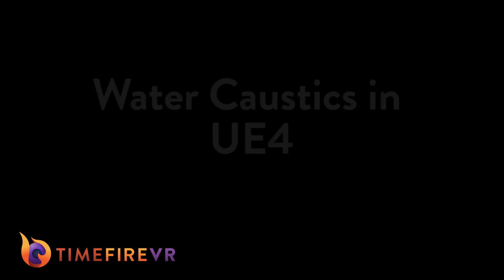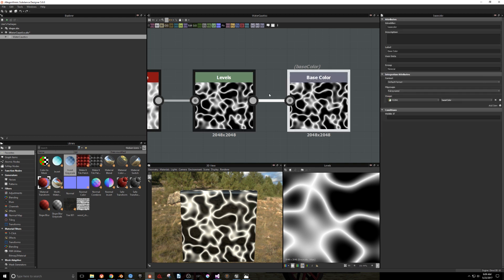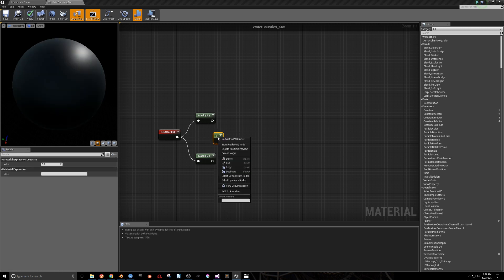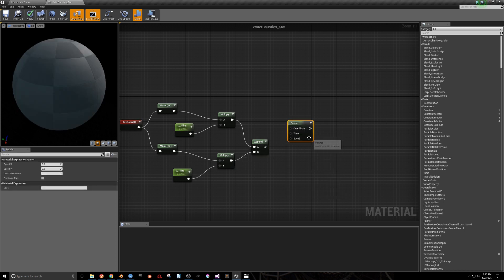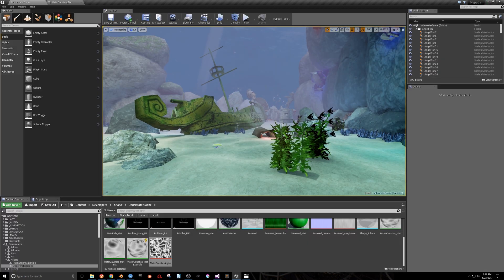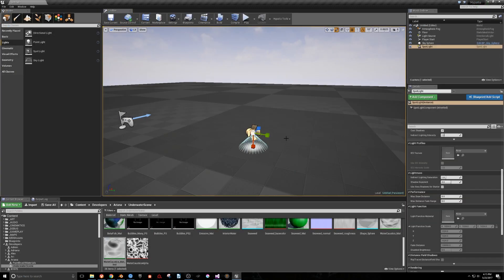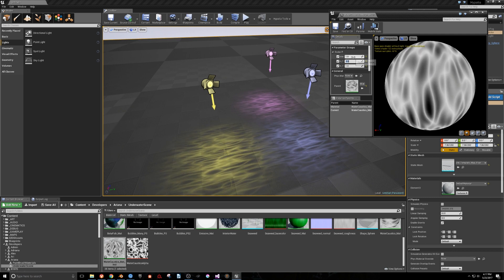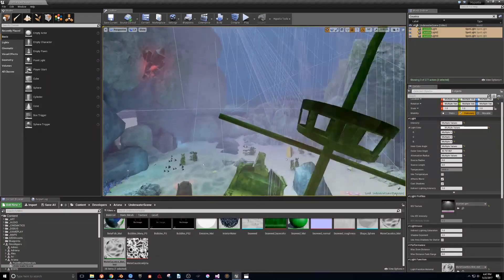Water Caustics in UE4 | Lighting | Tutorial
In this tutorial, you will learn how to create the illusion of water caustics in your level using the Light Function material domain mode in Unreal Engine 4.

What is caustics?

Caustics is what happens when light shines through a curved translucent surface, such as a clear drinking glass, or the waves of your swimming pool, bending it. As a result, concentrated rays of light are cast within the shadow of the glass or beneath the waves of the water.
The caustic optical effect, or "wavy lines", that you see when light refracts through large bodies of water is actually quite easy to set up and looks great in underwater scenes, or if you are just interested in creating a really neat effect.

What is a light function?

A light function is a material that can be projected through a stationary or moveable light in Unreal Engine, kind of like placing a filter on a light in real life! In this example, our particular filter will be animated!

Ariana takes you through her approach to this process, from creating the texture in Substance Designer to setting up and animating the material in UE4, and finally to placing the light in your scene!

References